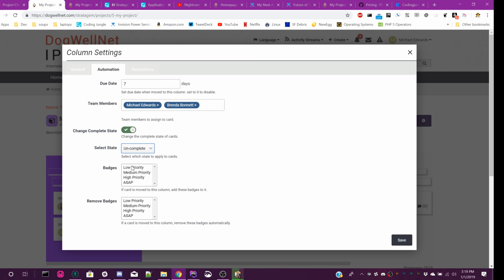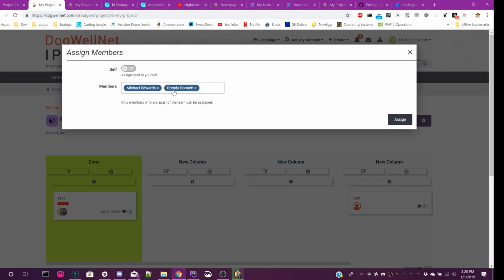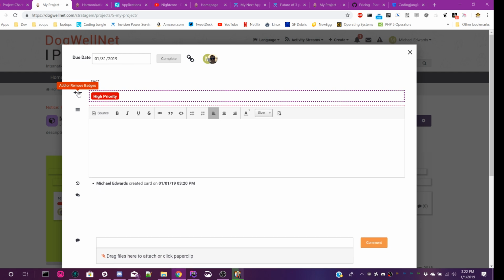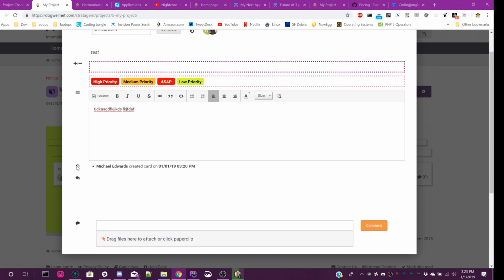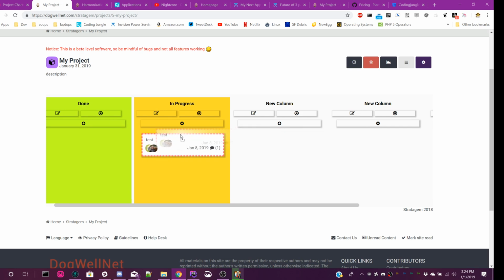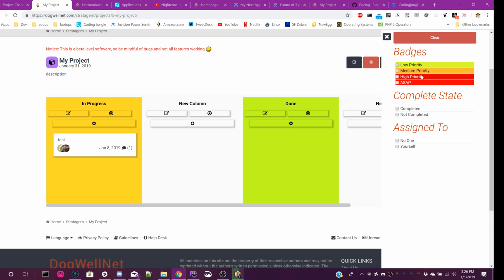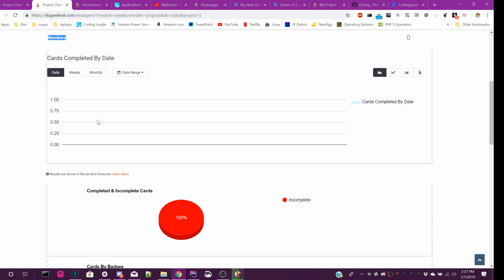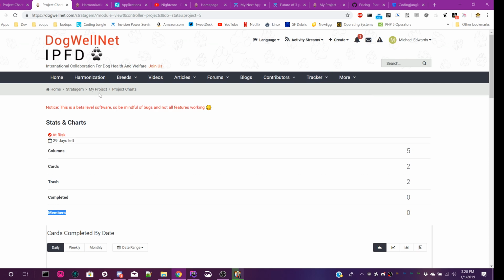stratagem part 2 for brenda and co